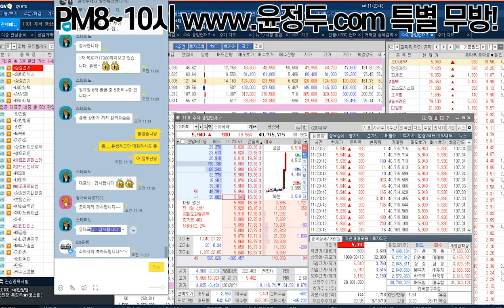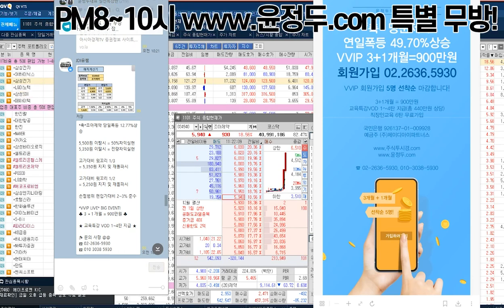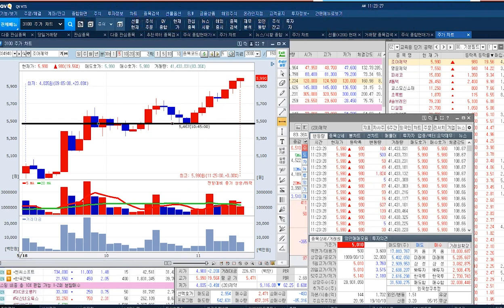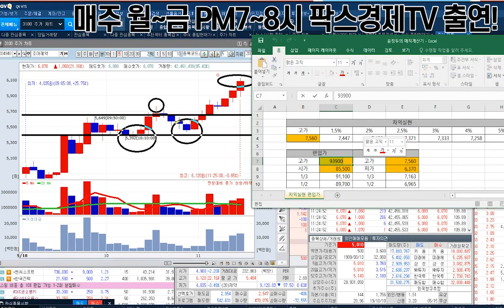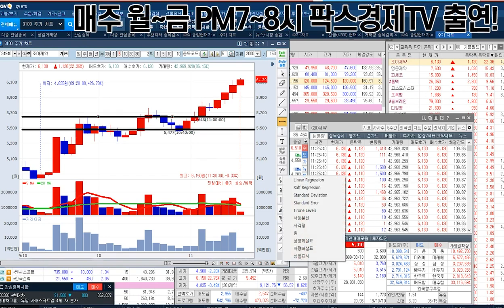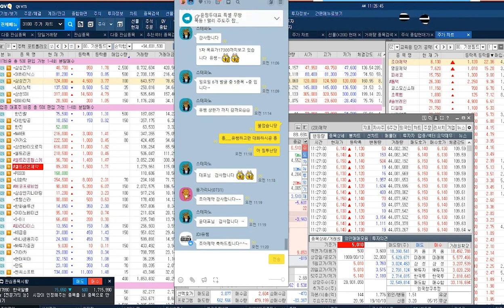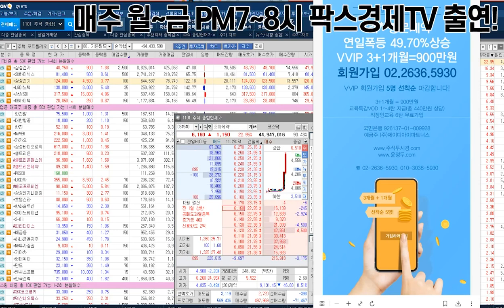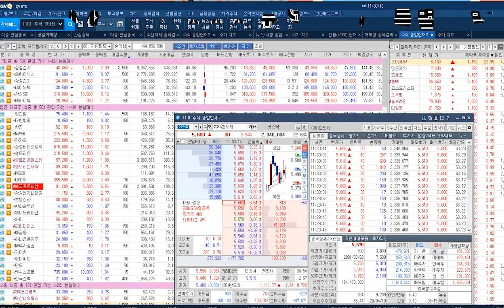VI조아제약 & 명문제약 & SK하이닉스 매직계산기로 편입구간 설정하기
▶홈페이지로 이동◀

『 윤정두의 주식투시경 시즌2 』 방송안내

*방송사: 팍스경제TV

*프로그램명: 윤정두의 주식투시경 시즌2

*방송일시: ( 월 ~ 금 19:00 ~ 19:50 )

『 윤정두의 주식투시경 시즌2 』를 통해 주식 투자의 대한 시각이 바뀌는 경험을 하시기 바랍니다

윤정두사단 무료공개 LIVE방송 안내

*방송주제: 신의 영역! 시황을 논하다!

*방송시간: 일 ~ 목 20:00 ~ 22:00

◆ VIP LIVE 가격표 ◆

1개월 300만원
3개월 900만원
6+6개월 2,400만원 선착순 3명

▶주력 포트폴리오 구성 교육 = 계좌수익 확보
▶장중 실시간 종목 발굴 및 실전 공략 교육
▶실시간 문자 & 카톡 메시지 발송 = 완벽한 수익관리
▶장중 증권대학 기초 & 중급 & 고급 실전 특강 진행
★VVIP 카톡방 & VIP 카톡방 서비스 이용

★문의★ 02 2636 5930 // 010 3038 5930

♣기초=중급=실전 필살기

①5개월 단기공략주 문자
②교육 USB & VOD제공
③매직계산기 제공

♣550만원→330만원

1탄★거래량↑GAP 급등주
2탄★상따↑매직시그널
3탄★캔들↑X-파일 4대천왕
4탄★실전 그랜빌↑뽀개기
5탄★주도주&단기공략주

◆ 윤정두 대표 Profile

◆ 경력 정보
삼성증권,대우증권,대신증권,하나대투증권등 국내 전증권사 임직원 교육
사이버 애널리스트 최초&유일 증권선물거래소(현KRX) 초청 강연
고려대학교 평생교육원 강사

◆ 공중파 & 케이블 방송 출연
◆ 1998~2010년
KBS,MBC,SBS등 공중파 방송 출연
한국경제TV,MBN,이토마토등 케이블 경제TV 방송 출연

2019년 팍스경제TV ‘윤정두의 주식투시경’
2018년 아시아경제TV ‘윤정두의 주식투시경’
2017년 한국경제 와우TV 종목의 법칙
2016년 SBSCNBC 성공투자 오후증시
2016년 서울경제TV ‘윤정두의 주식투시경’

◆ 실전투자대회 수상경력
2007년 대우증권 실전투자대회 7,681% 1위
(비공식 기록 12주 90,000% , 300만원 = 27억원달성 * 국내 사상 최고 수익률)
2009년 NH선물 해외파생상품 실전투자대회 1위
2006년 삼성증권 실전투자대회 1위
2006년 현대증권 ELW 실전투자대회 1위
2003년 제일투자증권 실전투자대회 1위
2002년 메리츠증권 실전투자대회 1위
2001년 겟모어증권 실전투자대회 2위

◆ 기고 활동
중앙일보 주간지 [이코노미스트] 기고
매일경제 주간지 [매경이코노미] 기고
지하철 [메트로] 신문 증시시황 기고
[스포츠조선] 주간 승부주 기고
월간 [재정] 증시산책 기고